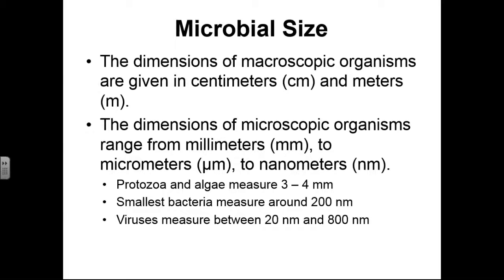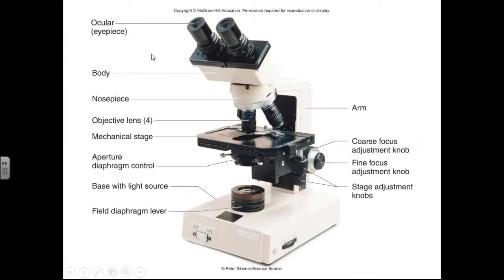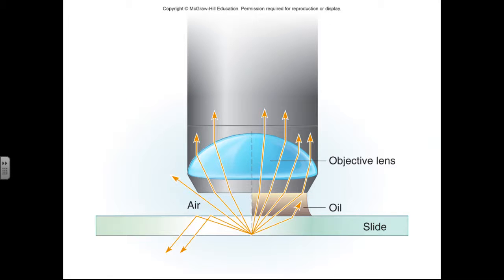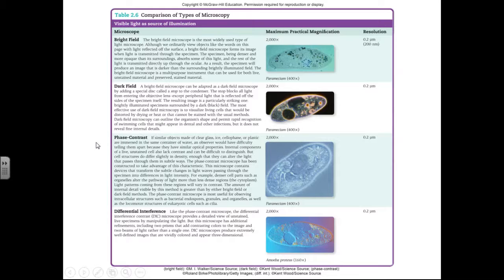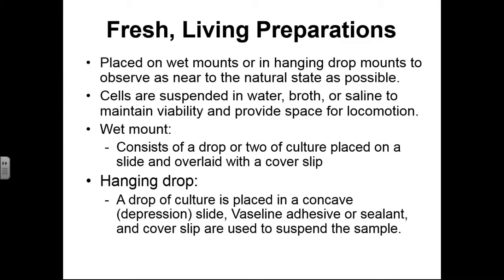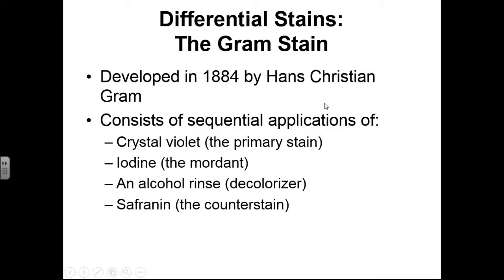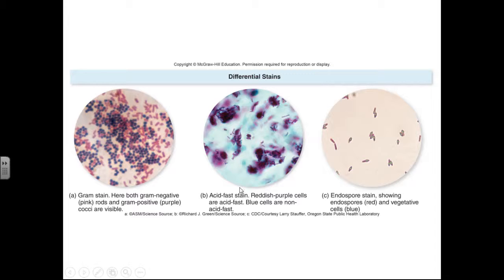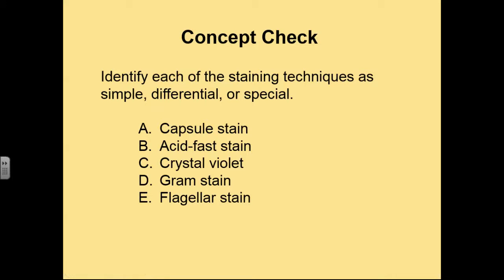Micro Ch 02 Microscopes and Staining Techniques